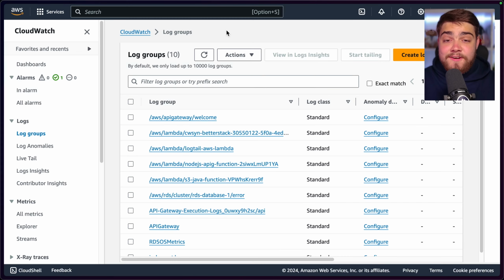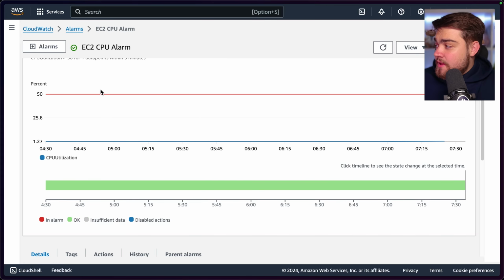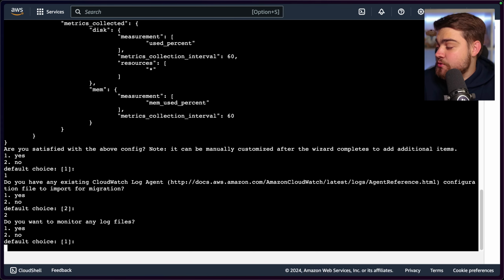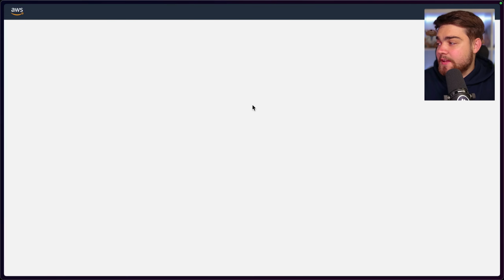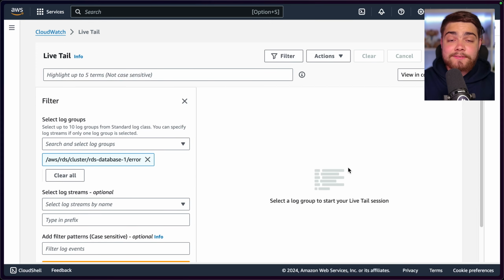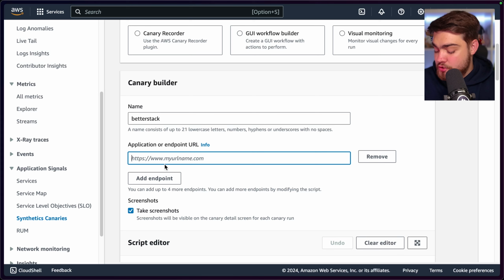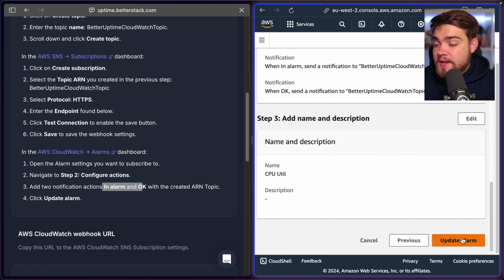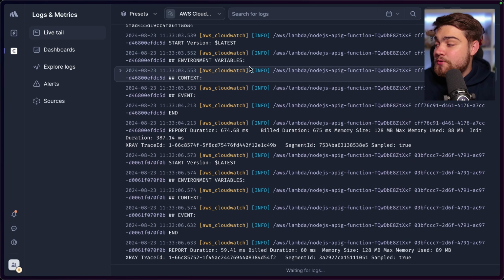AWS CloudWatch: How to Set Up EC2, RDS, Lambda and API logging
Learn how to view your logs in AWS CloudWatch and setup monitors and alarms. Lets see how we can forward logs from EC2, RDS, API Gateway and Lambda logs to CloudWatch.

📌 𝗖𝗵𝗮𝗽𝘁𝗲𝗿𝘀:
0:00 Intro
1:21 CloudWatch UI Overview
6:46 EC2 Custom Logging
12:03 Lambda Logging
12:34 API Gateway Logging
16:07 RDS Logging
17:47 Creating Alarms
21:31 Synthetic Canaries
23:00 BetterStack Intro
23:52  Forward Alarms to BetterStack
27:10 Forward Logs to Betterstack
30:14 Outro